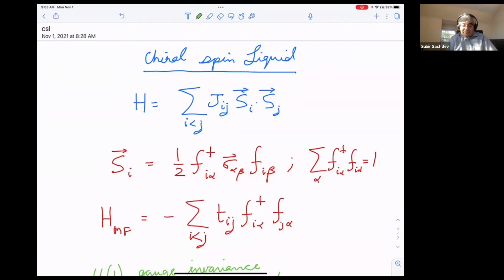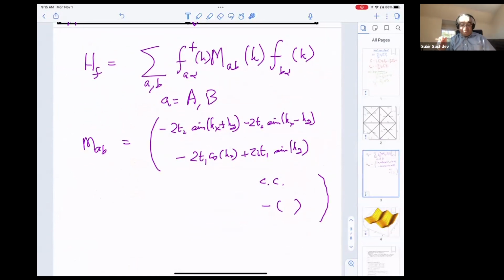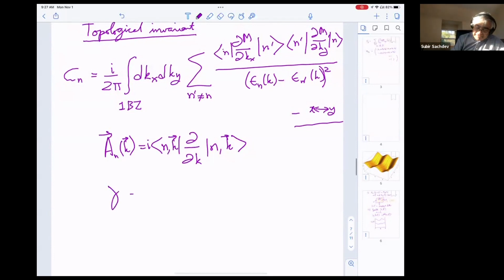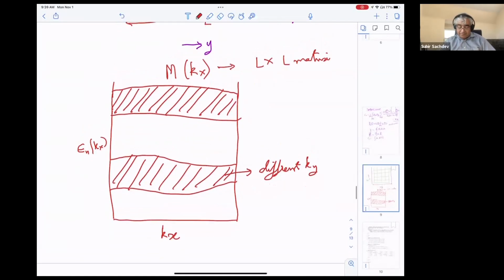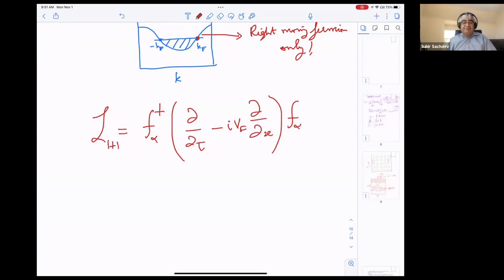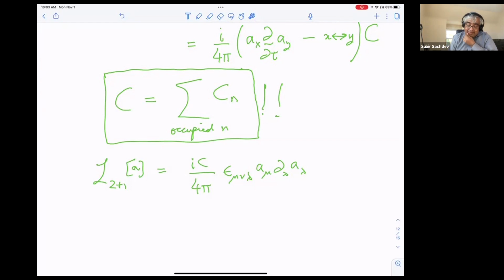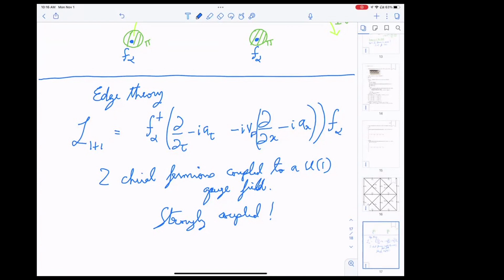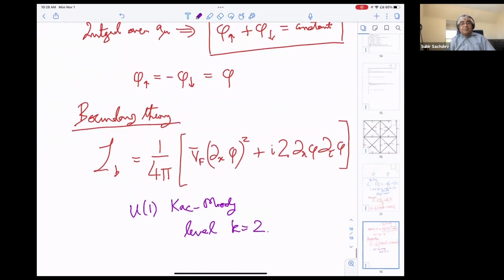The Quantum Phases of Matter XV: Chiral Spin Liquid and Fractional Quantum Hall... - Subir Sachdev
Joint Course with TIFR and IAS

Topic: The Quantum Phases of Matter XV: Chiral Spin Liquid and Fractional Quantum Hall States
Speaker: Subir Sachdev
Date: November 1, 2021